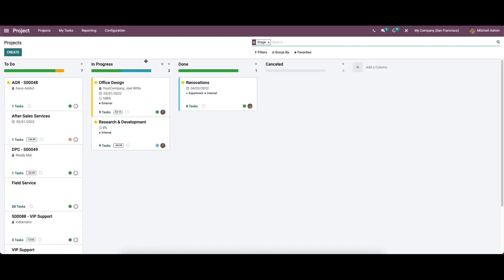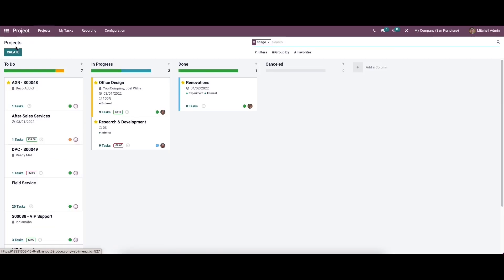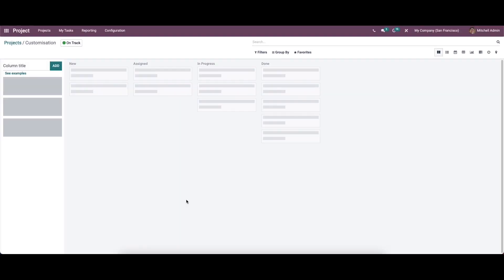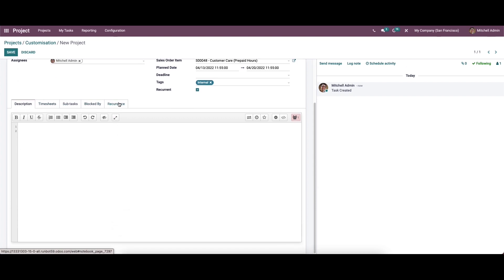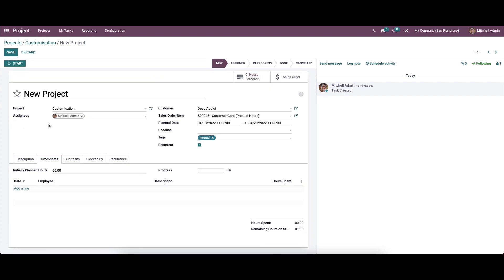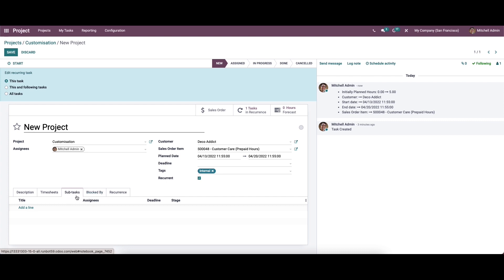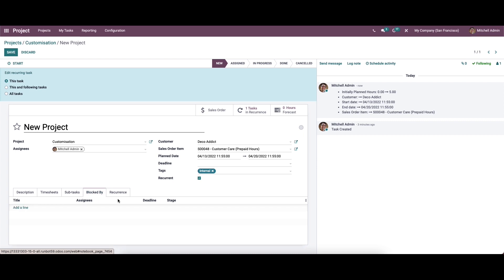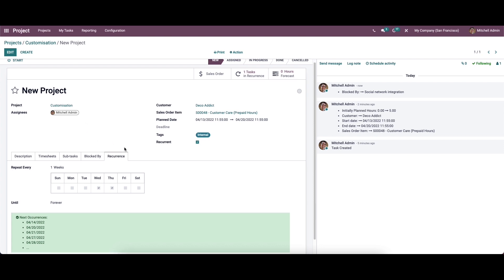How to Assign Tasks and Sub Tasks in the Odoo 15 Project | Odoo 15 Functional Tutorial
In this video, we will discuss the tasks and sub-tasks in the Odoo Project module.

While creating a new project in the Odoo Project module, you can split the project into different tasks and sub-tasks.

Video Chapters
00:00  Introduction
00:54  Settings - Enable Sub Tasks
01:12  Create Project
02:01  Create Stages
03:05  Create Task
04:44  Timesheet
07:19  Recurrence

By doing so, you can systematize the activities related to the project in an organized manner and reduce work pressure.

This will also help the assigned employees to complete the project step by step in an easier method. The project manager can smoothly manage projects by dividing them into tasks and sub-tasks.

You can effortlessly manage tasks of a project in Odoo by assigning them in different stages.